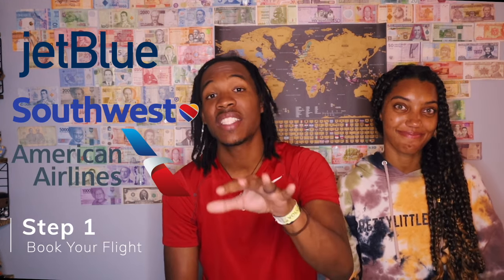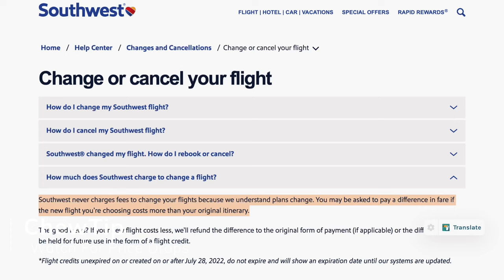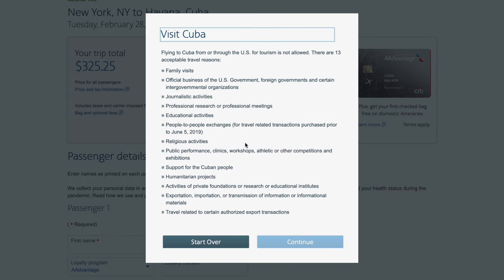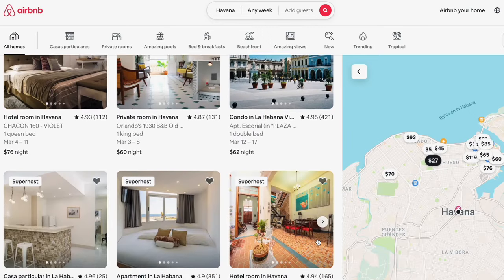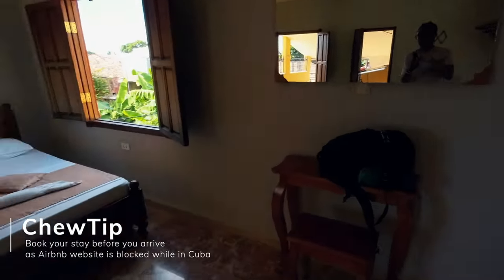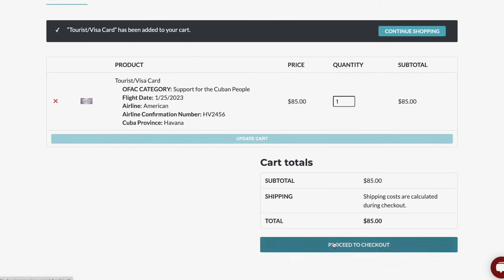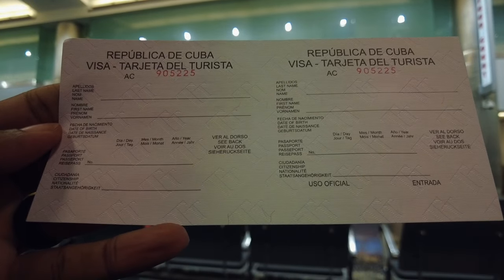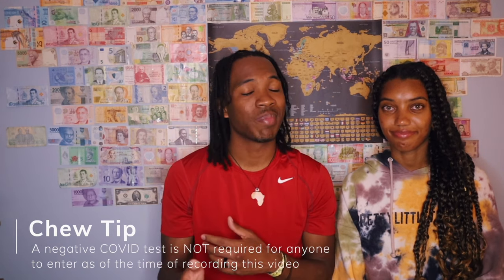EVERYTHING You Need to Know About Entering Cuba as an American in 2024 | Cuba Entry Requirements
In this video, we'll show you everything you need to know about entering Cuba as an American in 4 easy to follow steps. From the required documents to the visa process and more, we'll cover it all!

If you're considering visiting Cuba, be sure to watch this video. We'll give you travel advice that will help you make the best decision for your travel plans to Cuba. We'll even show you some of the best ways to SAVE MONEY on flights and accommodation!

Cuba is an amazing place and we want to make sure you have the best possible experience when you visit!

Easiest way to learn a new language

DJI Osmo Pocket 2- Video Camera I use to record all my videos

DJI Mavic Mini 2- The Drone I use in all my videos

Our Amazon StoreFront

Liv’s nails - Chip-resistant strips resulting in a salon-quality manicure